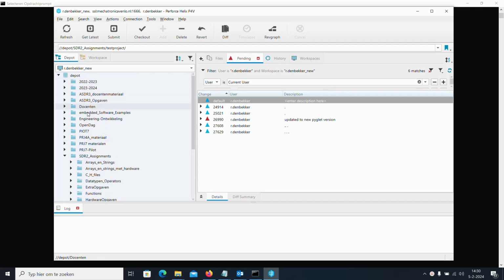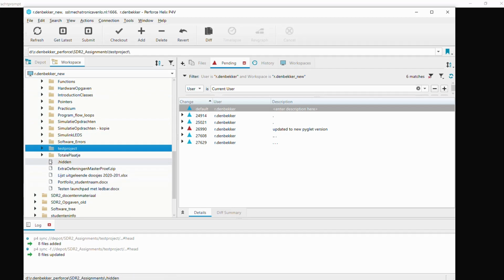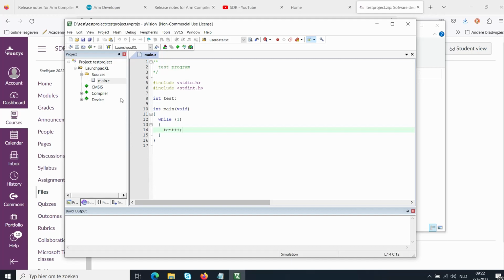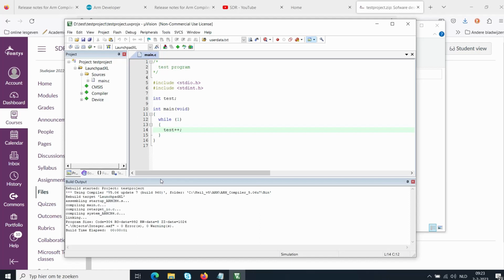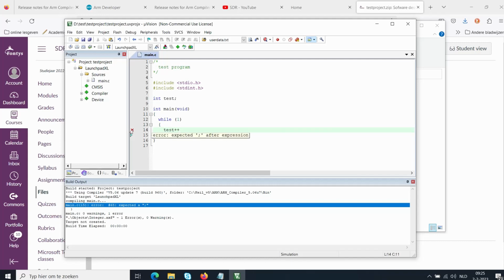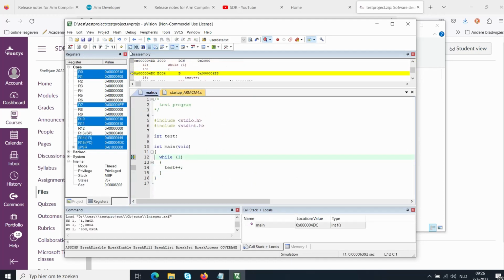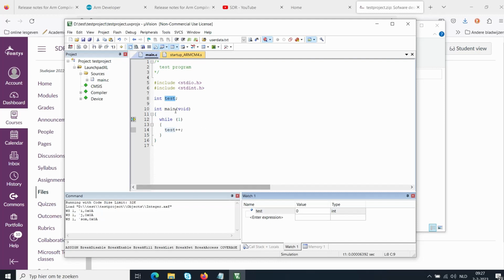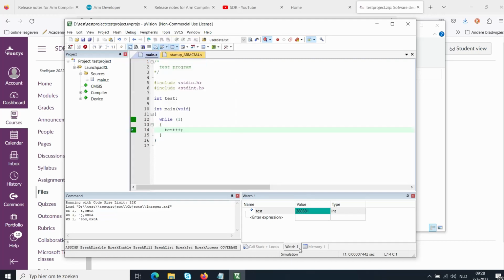Getting Started with Keil MDK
Short introduction video how to get started with Keil-MDK